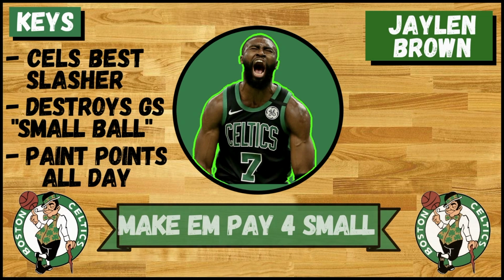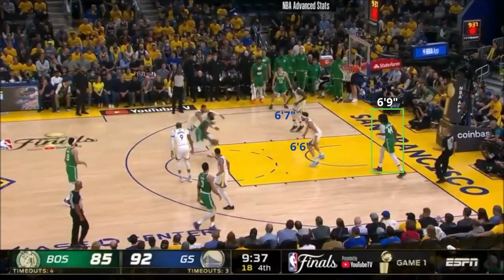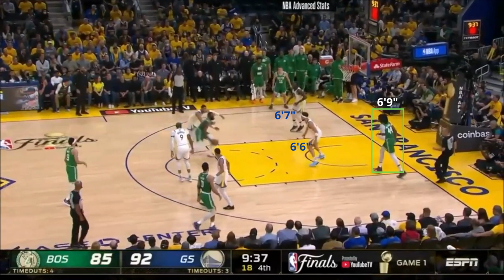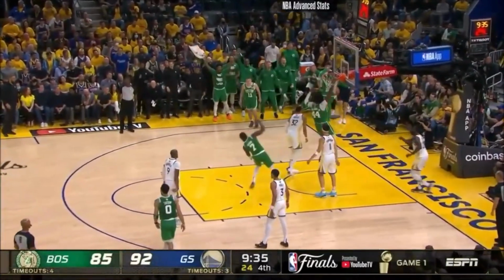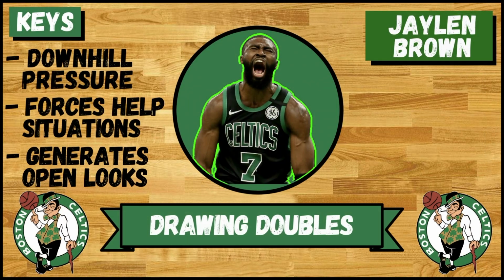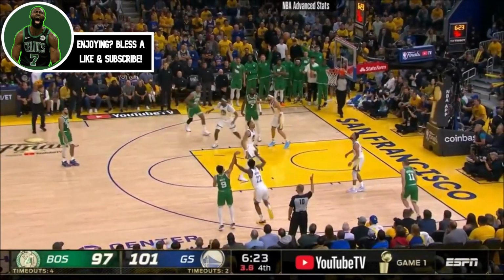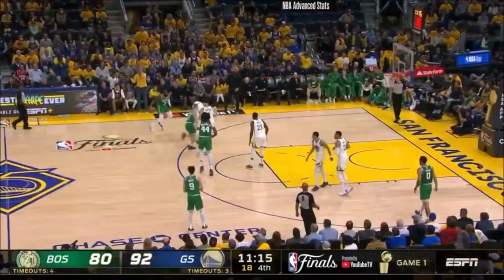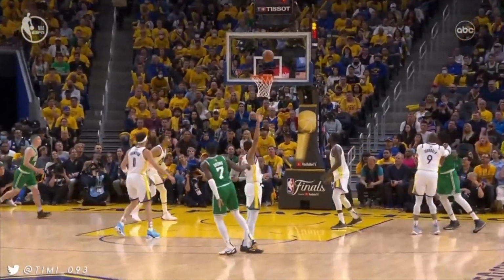Film Breakdown: Why Jaylen Brown is KEY to the FINALS!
This short breakdown of Game 1 of the 2022 NBA Finals vs the Warriors shows the mega-impact Jaylen Brown had and will have throughout this years finals.